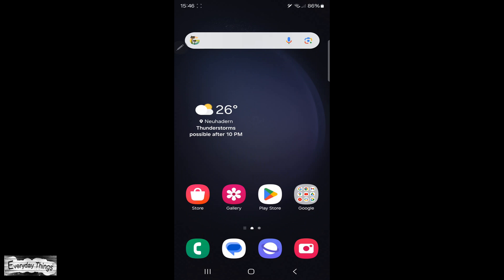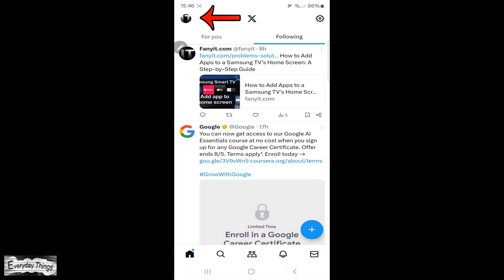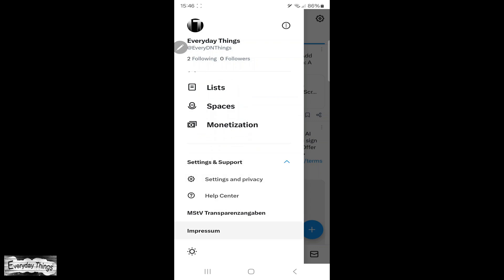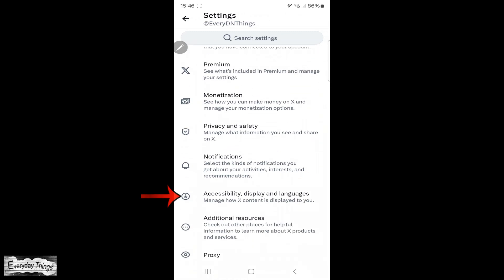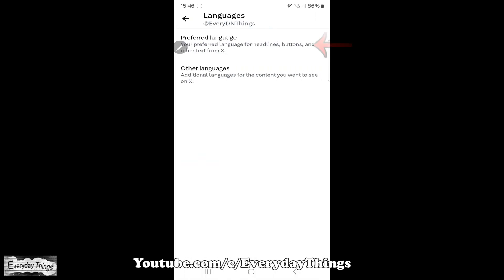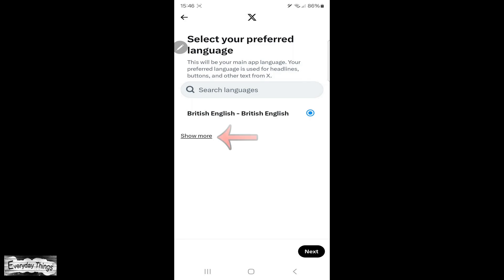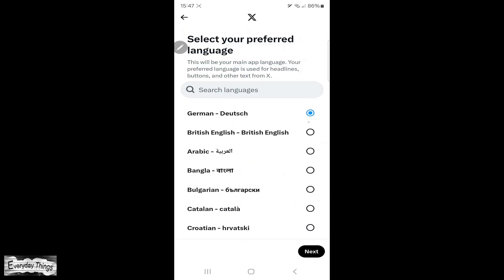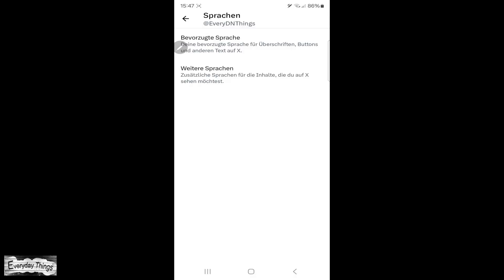How to Change Language on Twitter App - Quick Steps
Learn how to quickly change the language on the Twitter app with this easy-to-follow tutorial. Follow these simple steps to customize your language settings and enhance your Twitter experience.

🕒 Timestamps:
0:00 - Introduction
0:04 - Accessing Twitter App Settings
0:09 - Navigating to Language Settings
0:31 - Changing the App Language
0:54 - Language changed

DE
Wie man die Sprache in der Twitter-App ändert - Schnelle Schritte

Erfahren Sie, wie Sie schnell die Sprache in der Twitter-App ändern können, mit dieser leicht verständlichen Anleitung. Folgen Sie diesen einfachen Schritten, um Ihre Spracheinstellungen anzupassen und Ihr Twitter-Erlebnis zu verbessern.